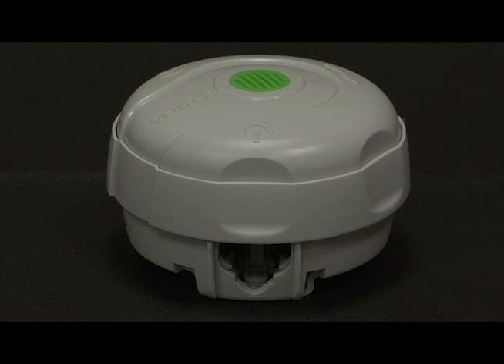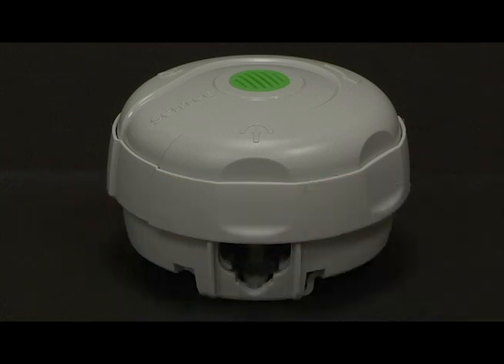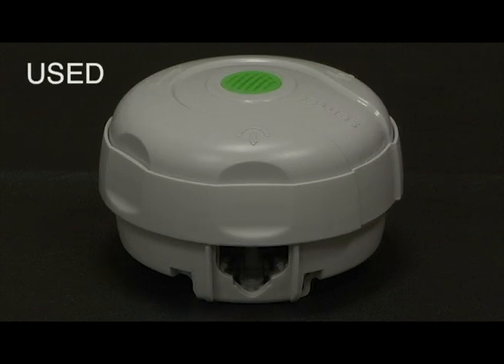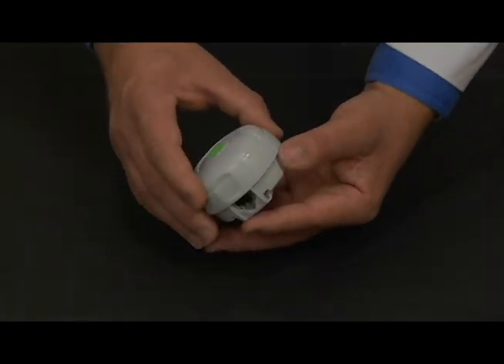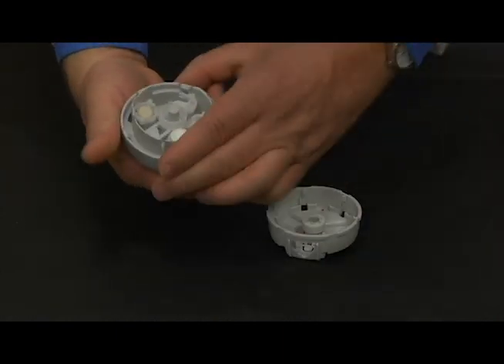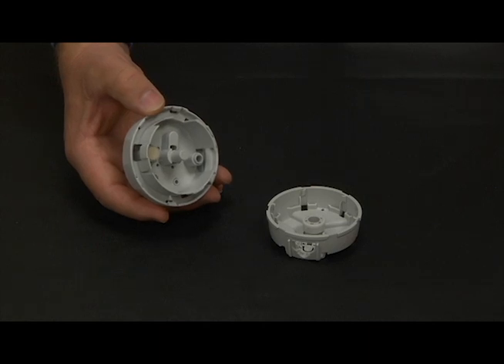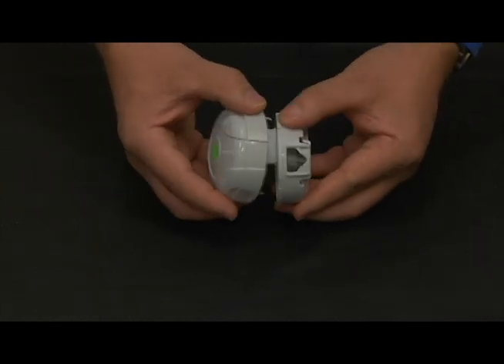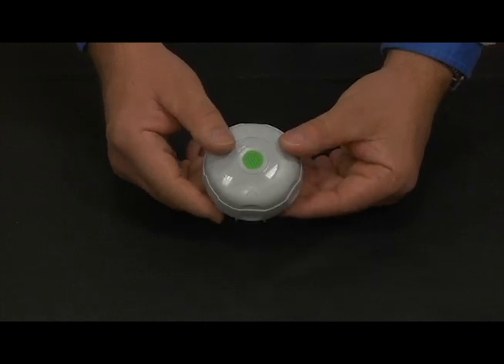Reloading of Sentec re-membrane tool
Correct reload procedure for Sentec re-membrane tool